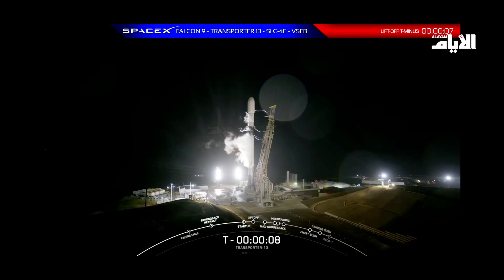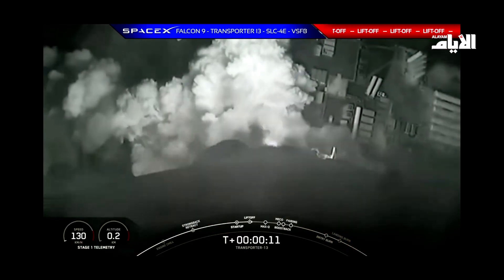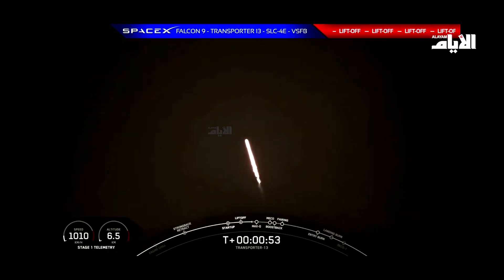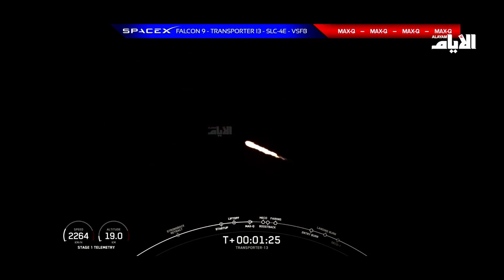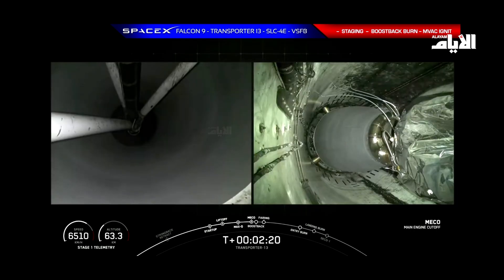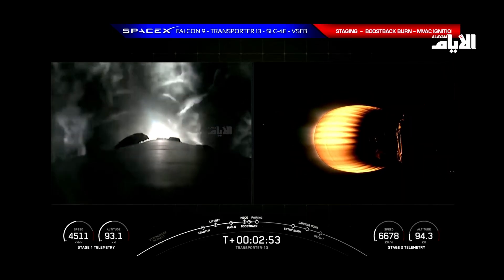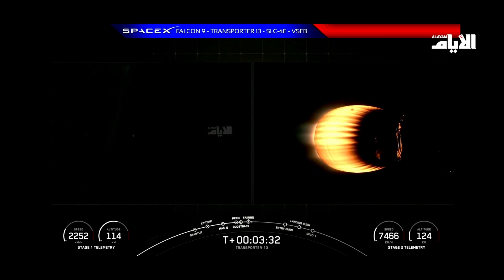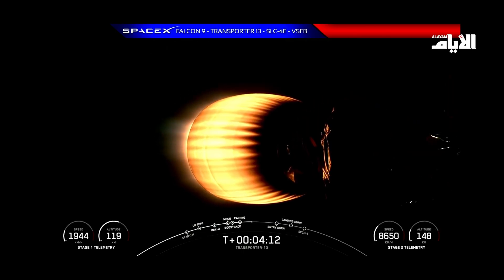إطلاق أول قمر اصطناعي بحريني «المنذر»